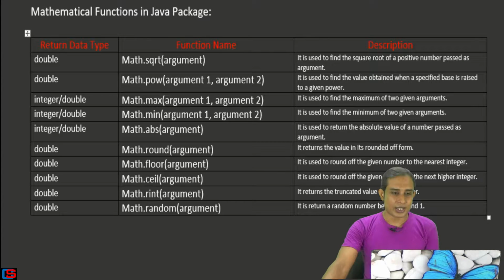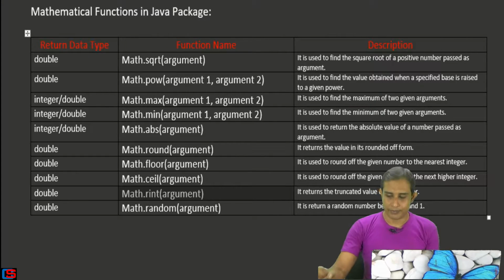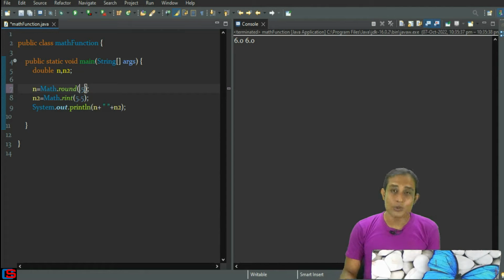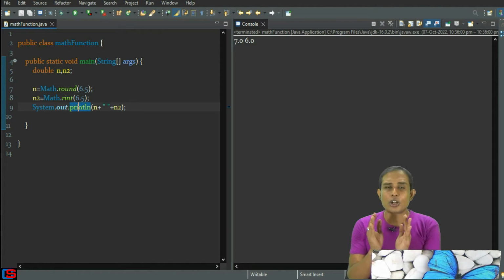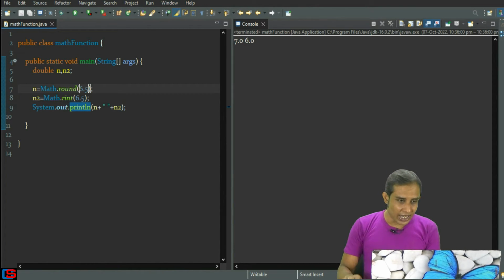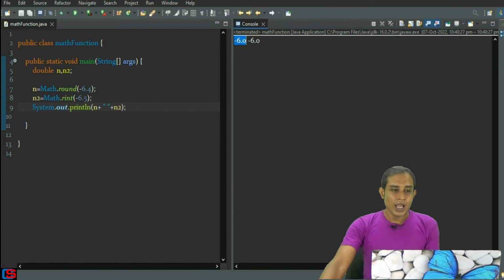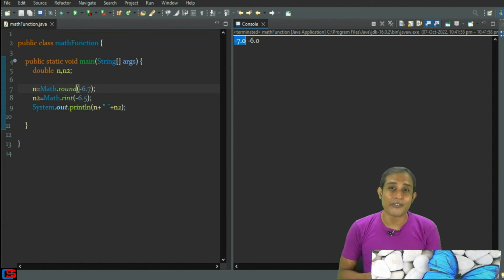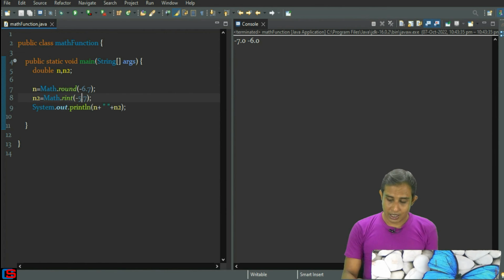Mathematical Function in Java Round vs Rint function. (Part-20)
This video describe the basic difference between mathematical round() function with mathematical rint() function in java programming language.